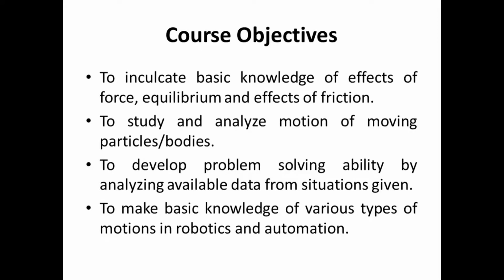Course Objectives and Course Outcomes of Engineering Mechanics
Course objectives and course outcomes of Engineering Mechanics are discussed in this video.